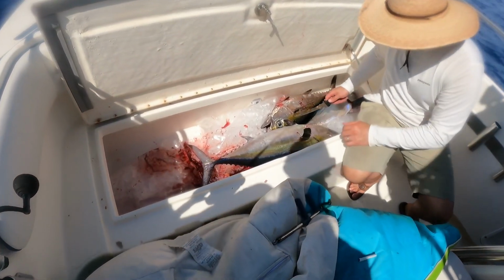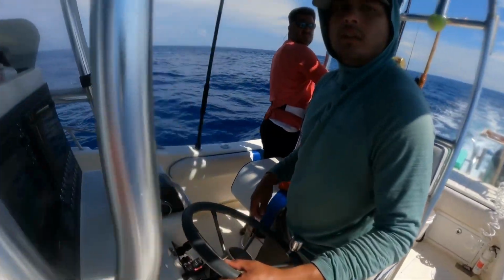Offshore Fishing: TUNA, Amberjack, Red Snapper! Swordfish fail!